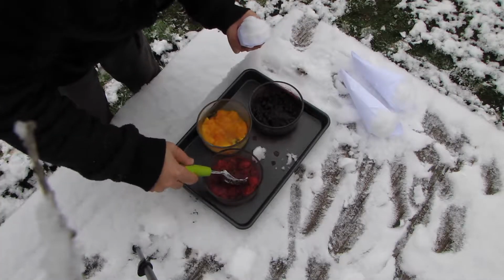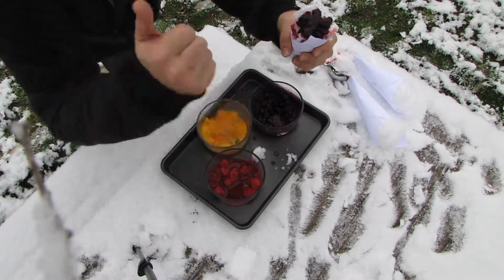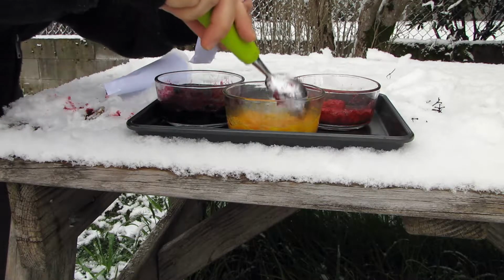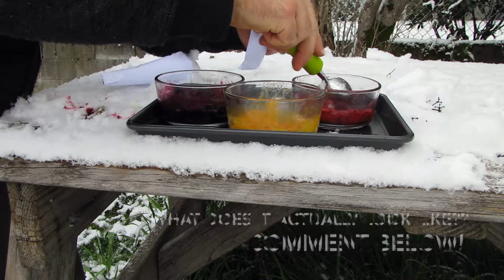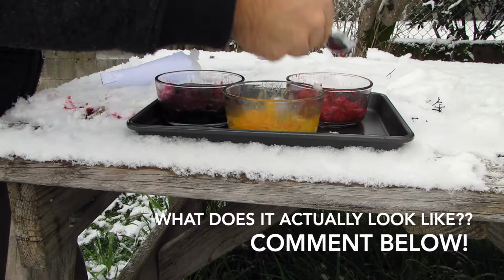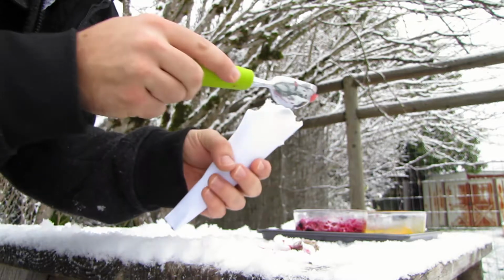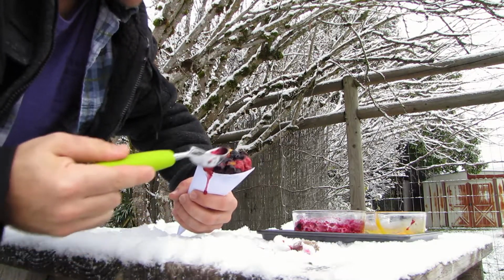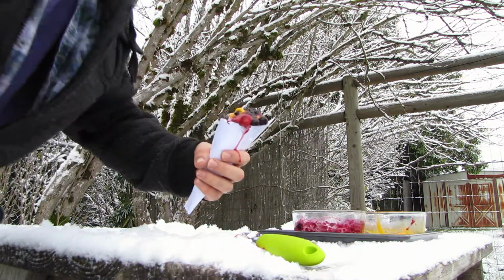YOU CAN DO THIS?!? Snow Fun!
Whoa it totally snowed last night! What are we gonna do?? Watch this cool vid to know exactly what to do when you've got a bunch of snow and don't know what to do with yourself. A little bit of time, a little bit of effort, and some cold weather can be the perfect combination for something Completely Irrelevant.